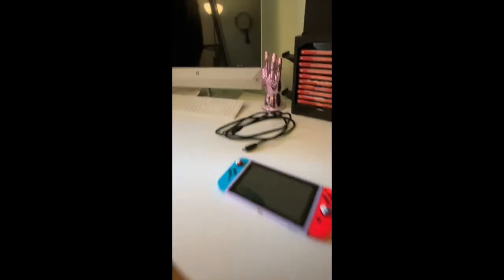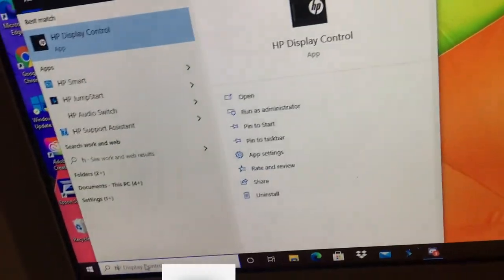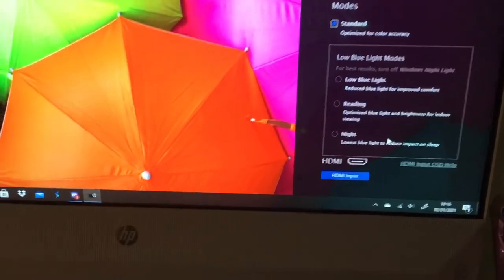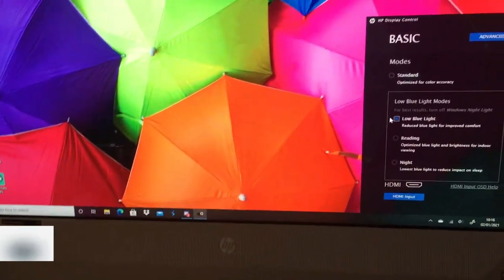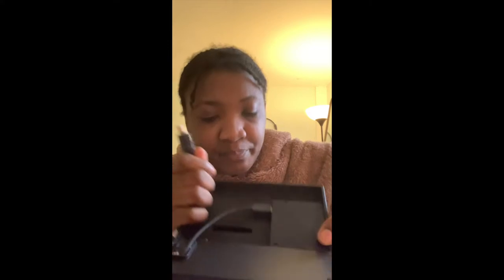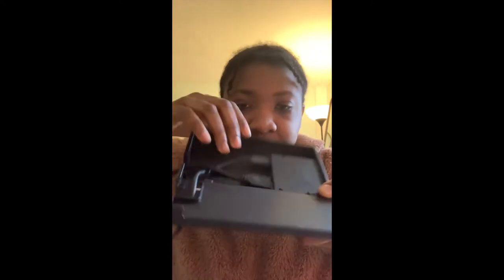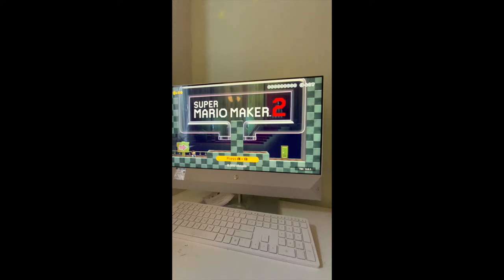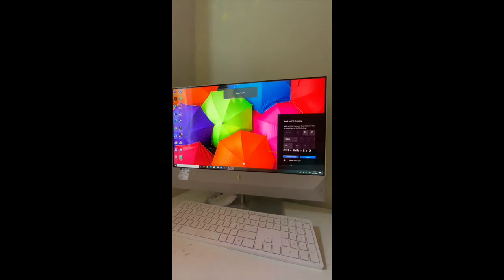Playing Nintendo Switch on your HP computer!! (EASY TO FOLLOW!!)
I will be giving you a tutorial of how to set up your Nintendo Switch so you can play it on your Hp computer..